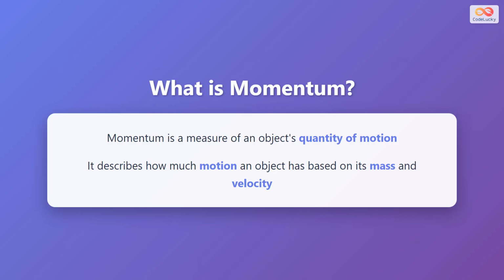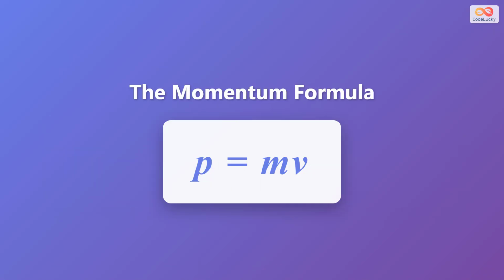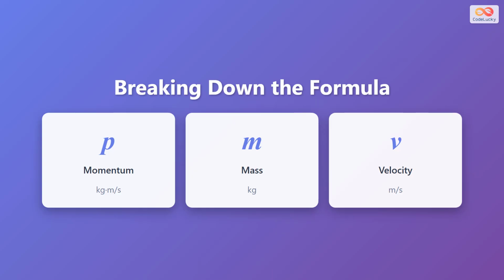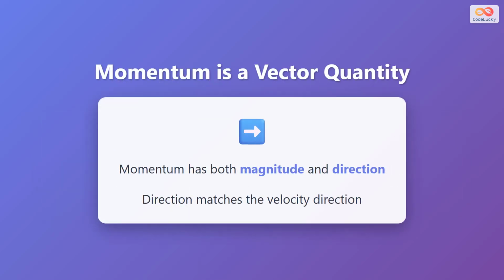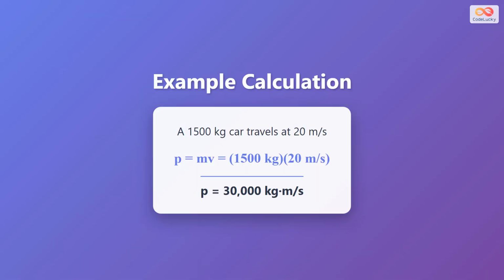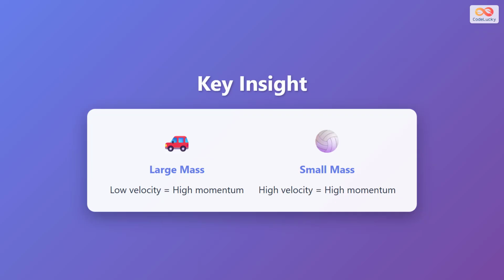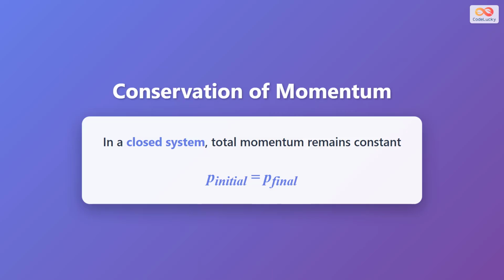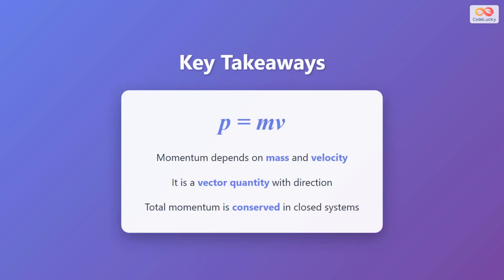Momentum: Mass in Motion | Physics Explained Simply (p = mv)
🚀 Master the concept of MOMENTUM in this beginner-friendly physics lesson!

Learn everything about momentum - the quantity of motion that governs how objects move and interact. This educational video breaks down the momentum formula (p = mv) into simple, easy-to-understand concepts perfect for students, educators, and physics enthusiasts.

📚 What You'll Learn:
• What momentum is and why it matters
• The momentum formula: p = mv (momentum equals mass times velocity)
• Understanding mass, velocity, and their units
• Why momentum is a vector quantity
• Step-by-step example calculations
• Conservation of momentum principle
• Real-world applications in collisions, sports, and rockets

🎯 Perfect for:
✅ High school physics students
✅ College students reviewing fundamentals
✅ Anyone curious about how physics explains motion
✅ Test preparation and homework help

💡 Key Concepts Covered:
Momentum basics, vector quantities, conservation laws, practical applications in vehicle safety, sports, rocket propulsion, and collision analysis. Understanding momentum helps explain everything from car crashes to space exploration!

Whether you're studying for an exam or just love learning about physics, this video makes momentum easy to understand with clear explanations and visual examples.

Chapters:
00:00 - Momentum: Mass in Motion
00:18 - What is Momentum?
00:39 - The Momentum Formula
01:02 - Breaking Down the Formula
01:26 - Momentum is a Vector Quantity
01:49 - Example Calculation
02:13 - Key Insight
02:37 - Conservation of Momentum
03:02 - Why Momentum Matters
03:30 - Key Takeaways
03:59 - Outro